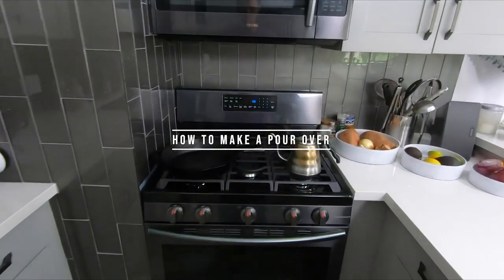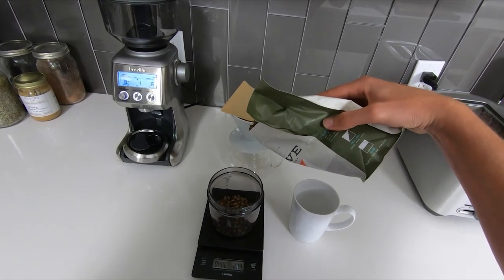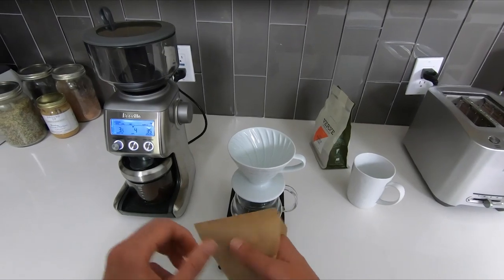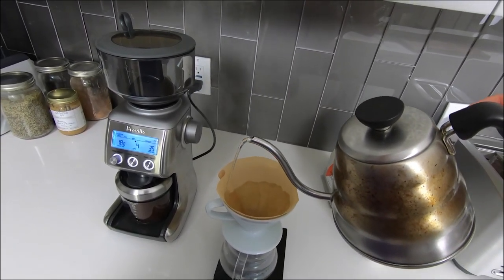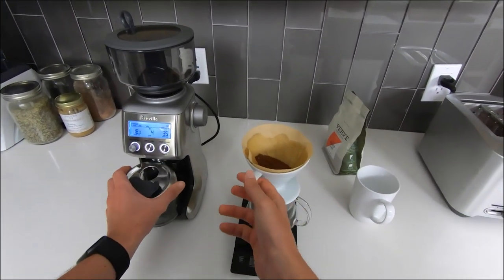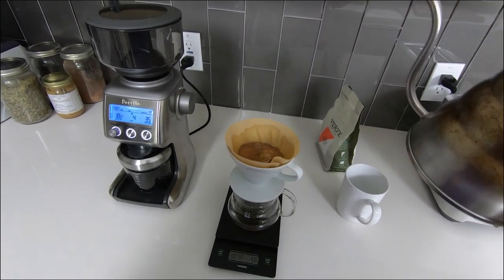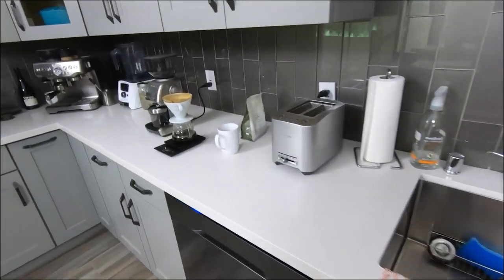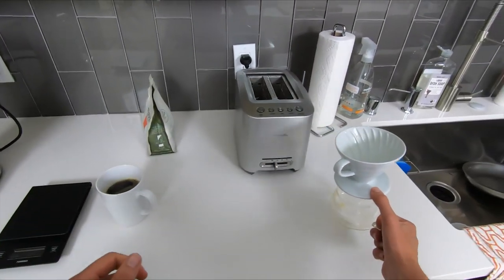How to make GREAT coffee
Ever wonder how to make a great cup of coffee? In this video I teach you the step by step process for how to make an epic pour over cup of coffee.

Steps:
Weigh out 25 grams of beans and grind down
Boil Water
Bloom: Zero scale out and pour in 50 grams of water in slow small circles for 30 seconds
Post Bloom: After the bloom phase slowly pour in the rest of your water in small circles.  Do not hit the edge